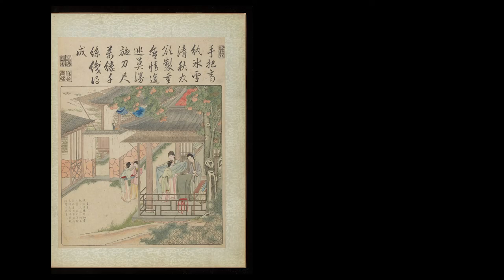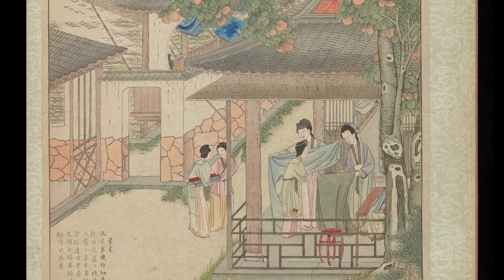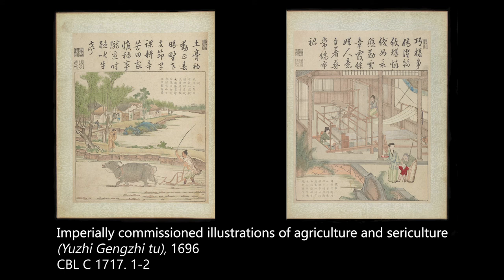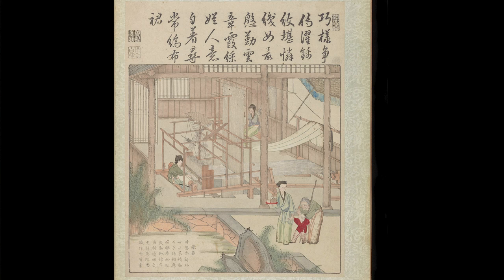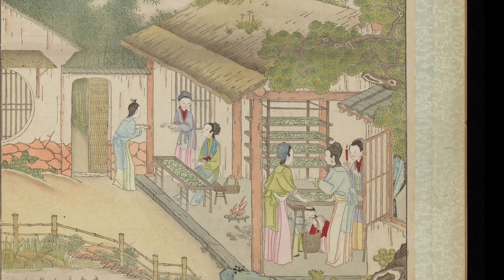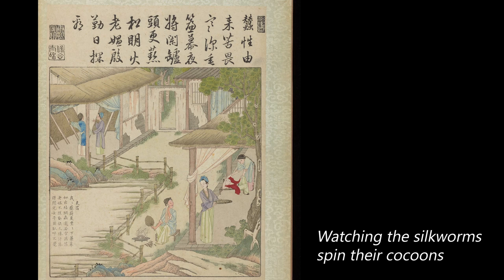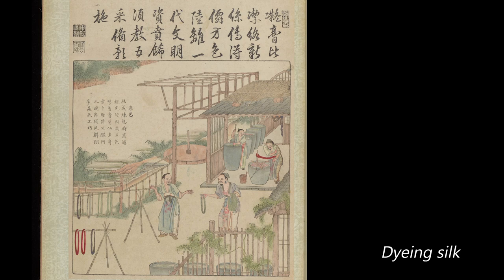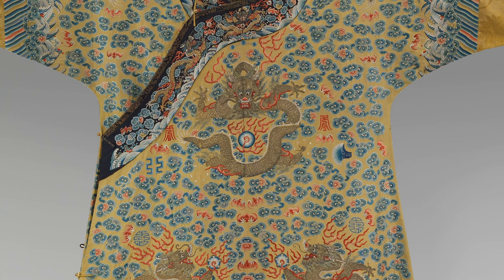Spinning Success: The Kangxi Emperor’s Silk-making Album - In-Focus audio tour with Laura Muldowney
The collections of the Chester Beatty include a pair of albums commissioned by the Kangxi Emperor in 1696 that detail the processes involved in the production of silk and the cultivation of rice. Complemented by the emperor’s poems and stamped red seals, the illustrations in this volume introduce the various stages in the creation of this marvelous material.